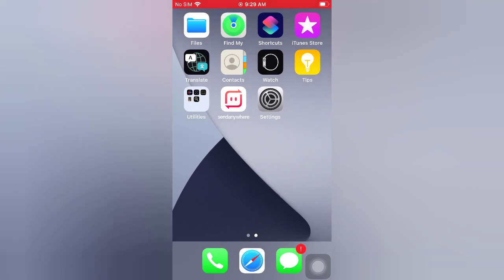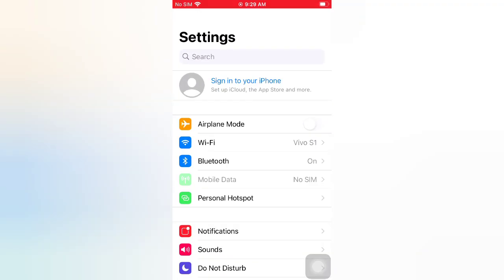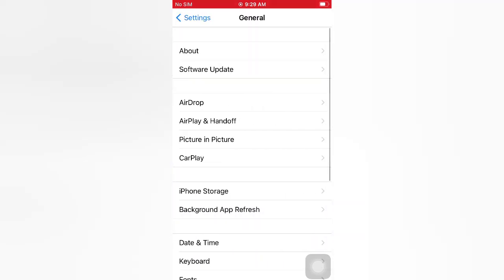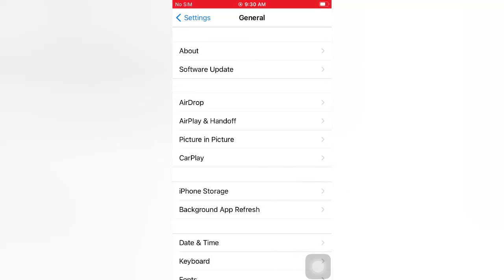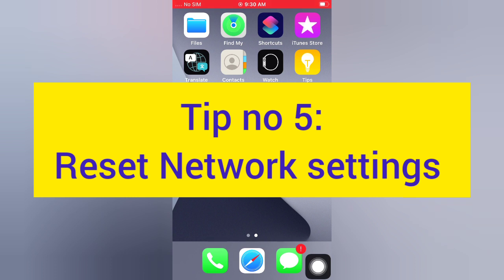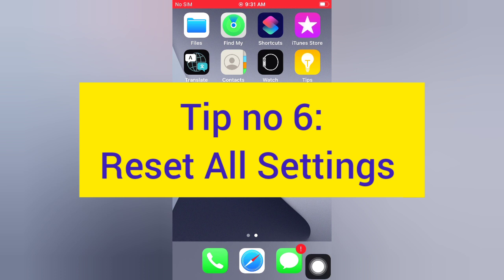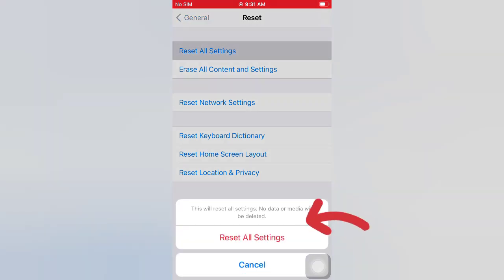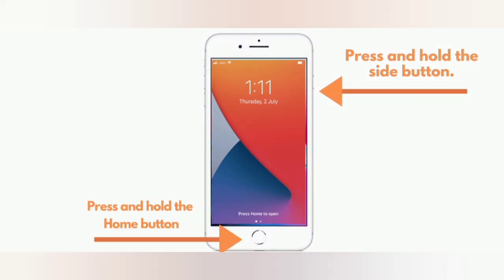How to fix WiFi Hotspot keeps Disconnecting when locked in ios 14.4